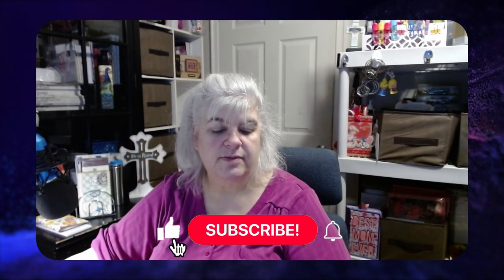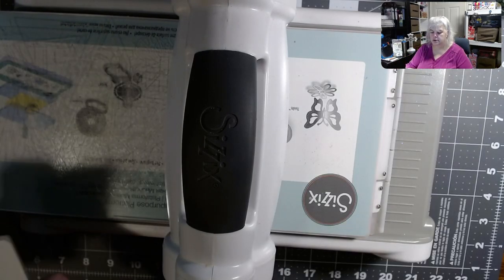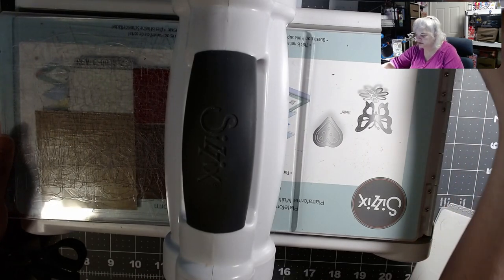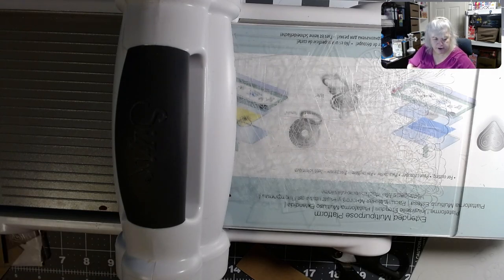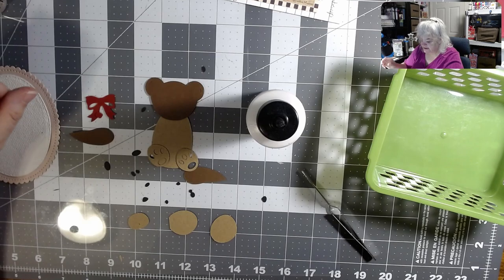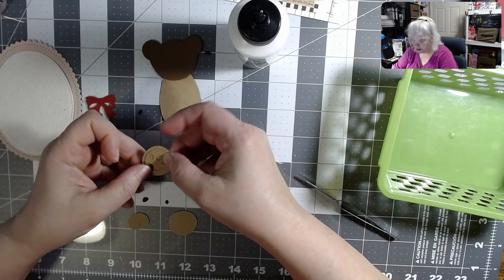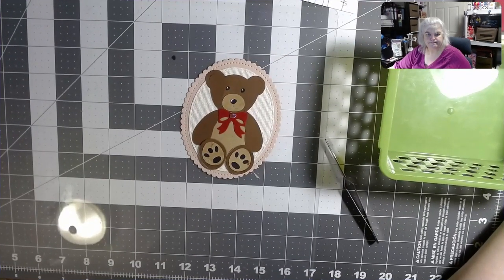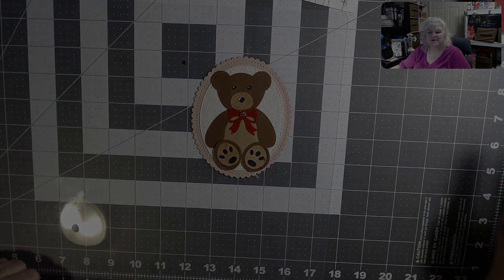Let's Paper Piece An Embellishment Using Old And New Dies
Hello to my crafty fam.  Come and craft with me as We paper piece this sweet little embellishment. first we use new and old dies to cut out the shapes we want then we put it together like a puzzle. we come out with a perfectly adorable embellishment. Let's Paper Piece And Embellishment Using Old And New Dies